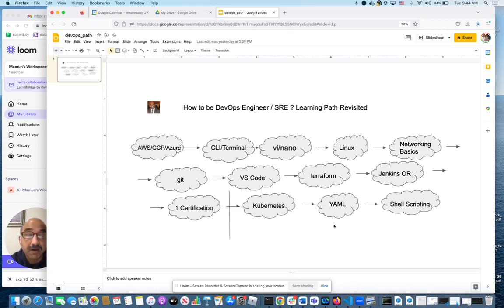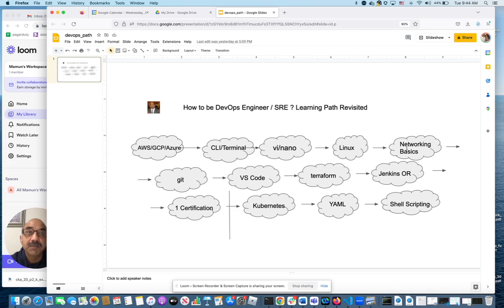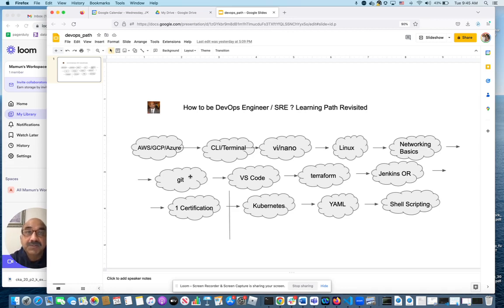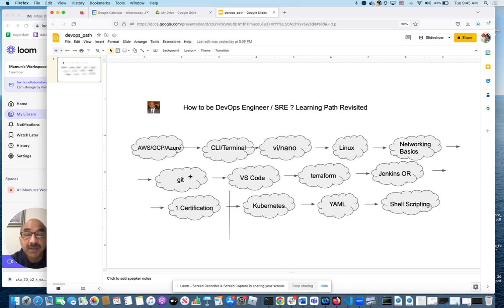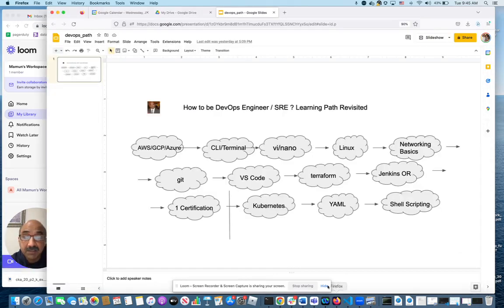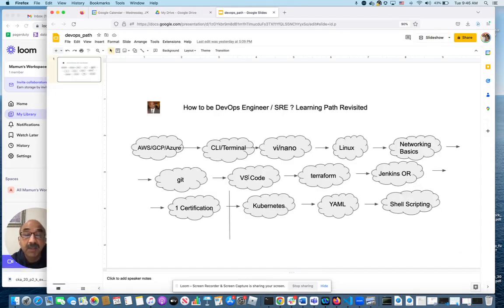Learning path to your first DevOps/SRE job (Revised Version):What you need to know: Part 2 of 3.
A few caveats:
1. This is one person's opinion. If you have a different path you life, please , by all means, go for it
2. No one is good at all of these. No one. Just be familiar will all and "decent" a few of them like Linux, Networking, Cloud and Terraform.
3. Learn as you go and come back to topics you have covered in the past and increase your depth later.